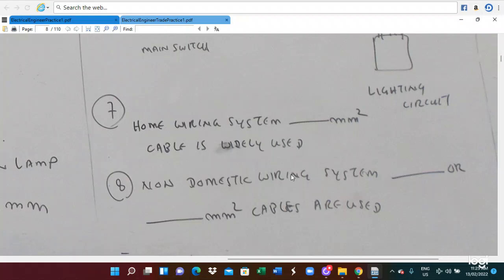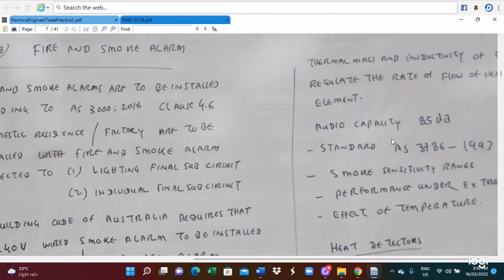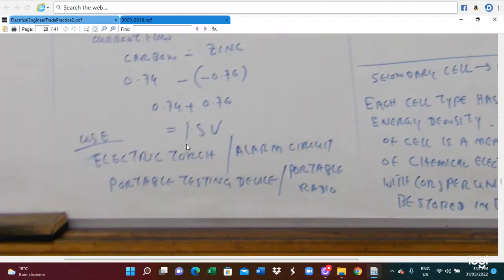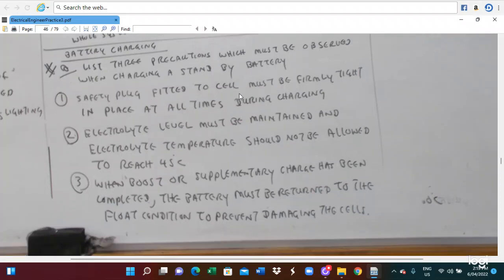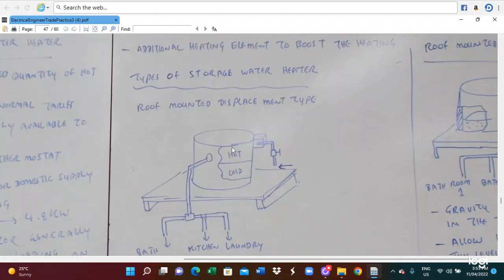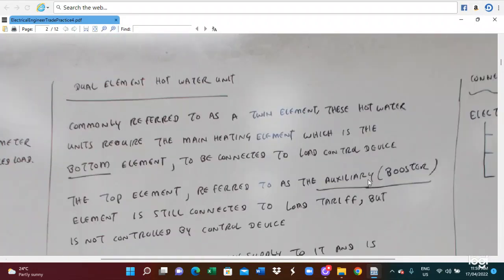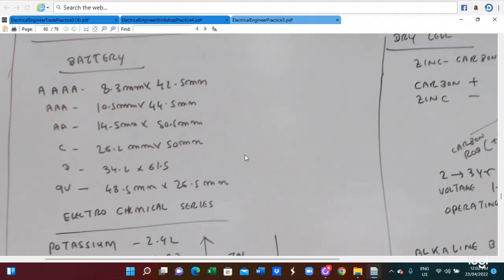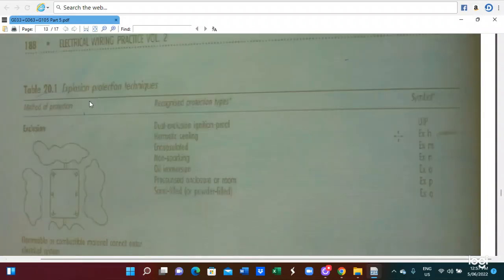G033+EL0008+EL0009+EL0010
EL0008+0009+0010+G033 Lighting Heating Socket Outlet Lecture by Kyaw Naing